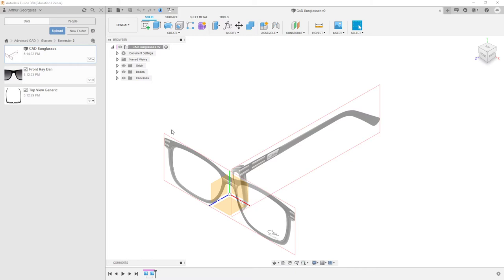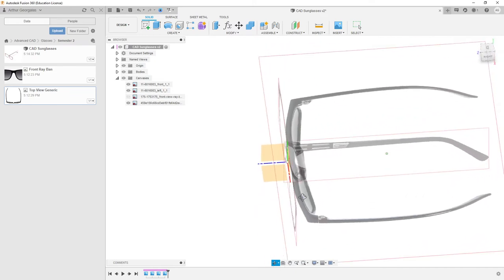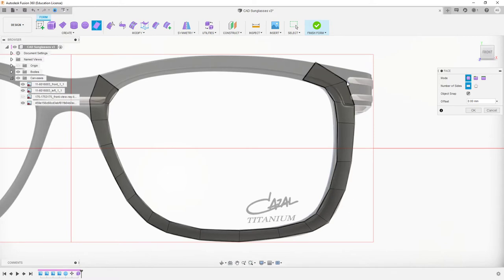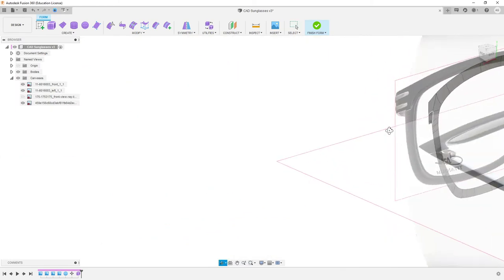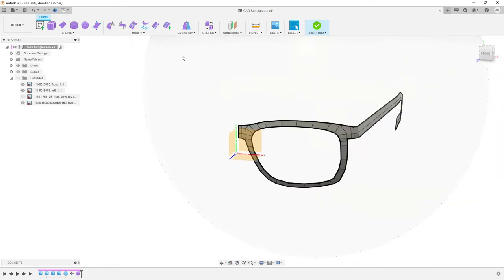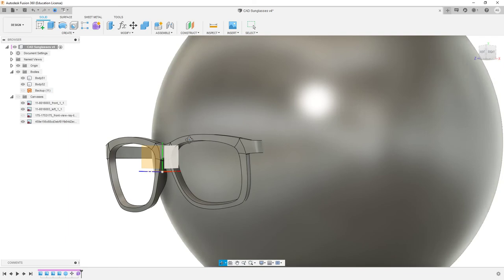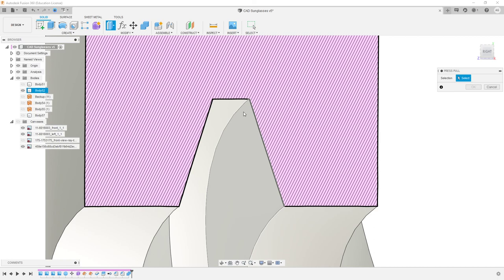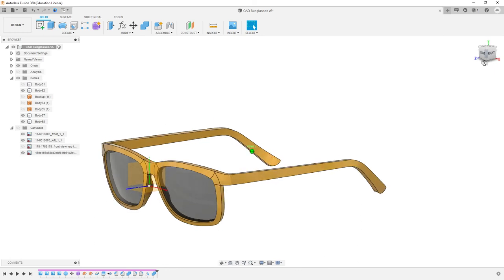Advance CAD Sunglasses Getting Started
Here we start modelling our Sunglasses for Advanced CAD.
We use a few reference images and freeform sculpting for the main body.
Then add some details using Solid/Surfacing Techniques and Boolean Operations.